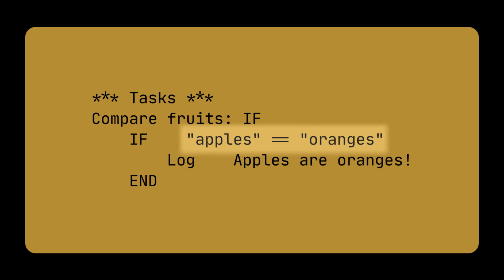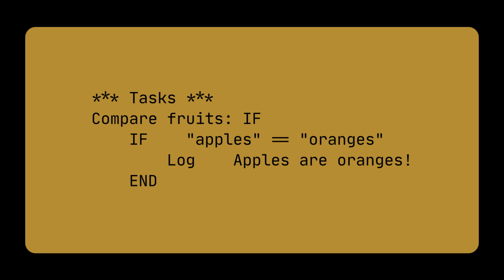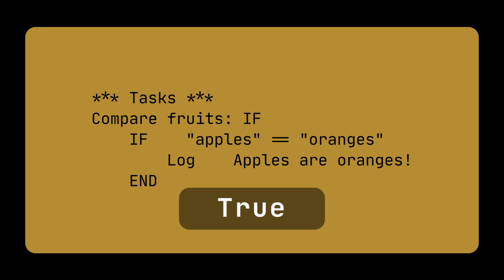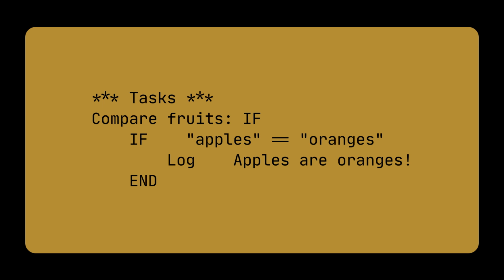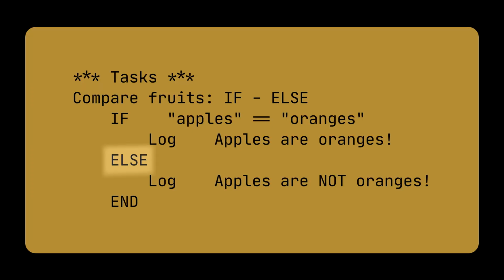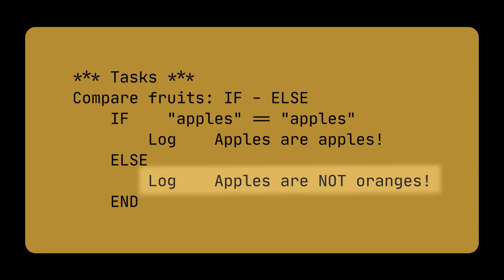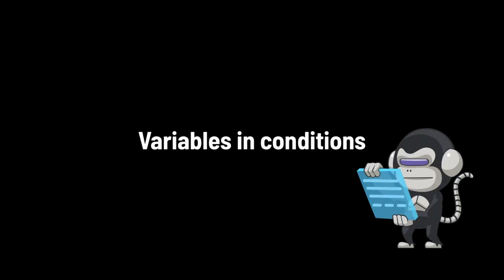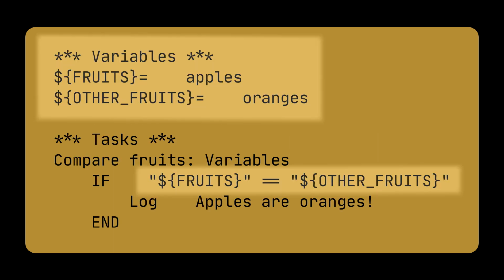How to use IF / ELSE IF / ELSE in Robot Framework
Learn how to use IF / ELSE IF / ELSE conditions in Robot Framework.

0:00 Intro
0:05 The IF construct, condition, equality comparison, True, False
1:08 IF - ELSE: If not true, continue with ELSE
1:44 IF - ELSE IF: If not true, evaluate another condition
2:15 Variables in conditions, evaluation, use quotes with strings
3:01 Python comparison operators: equal to, not equal to, greater than...